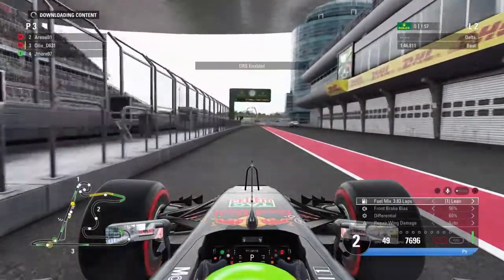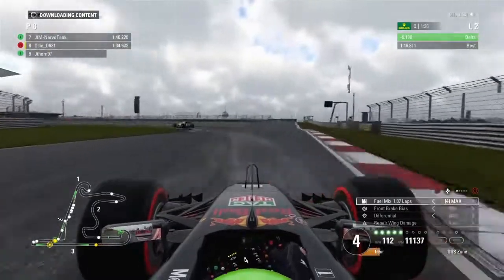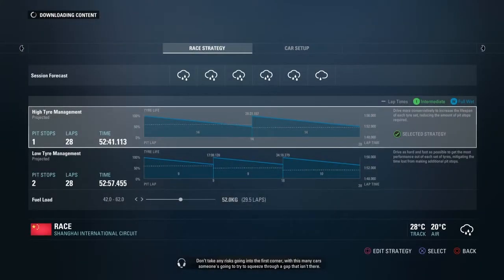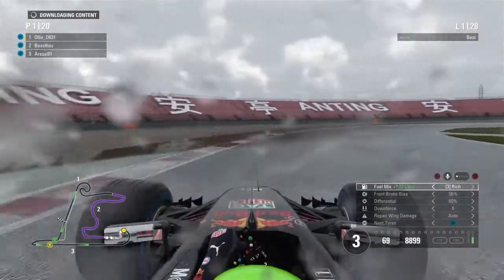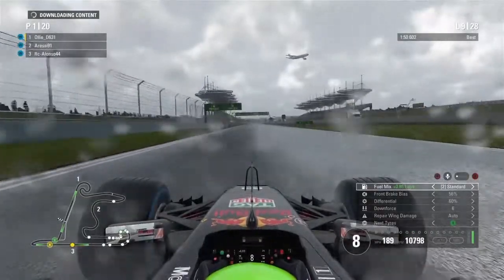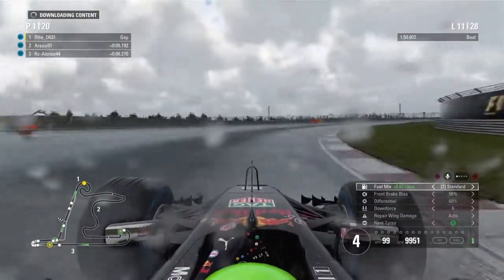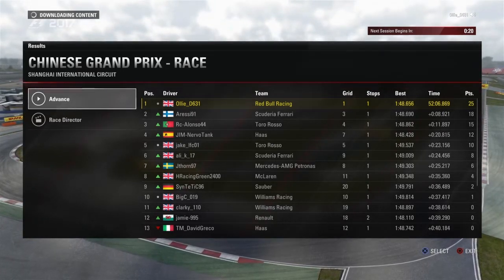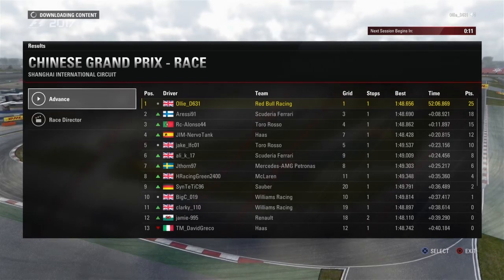F1 2017: AOR PS4 F1 Season 14 | Round 2 - China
AOR Season 14 continues here, for round 2, the Chinese GP. This is a 20 round season on F1 2017. I am racing in tier 1 (out of 10 tiers of AOR) against some of the best players in the world. The aim for this season is to get some podiums and try to finish as high up as possible in the standings. I am racing in the Red Bull this season. Let's see what we can achieve in my first season in AOR Tier 1.